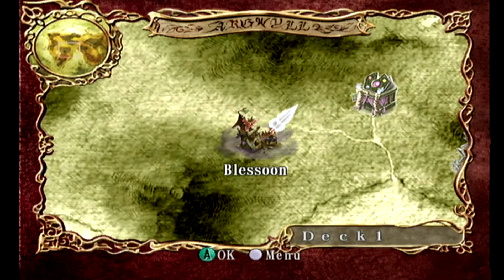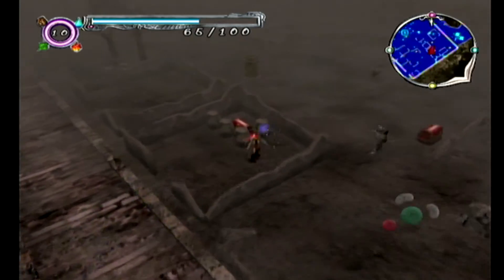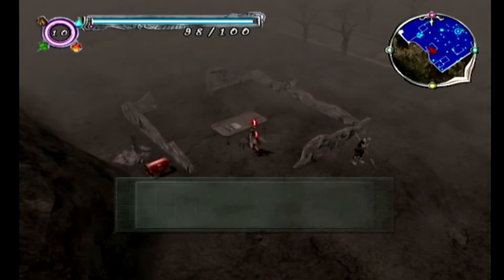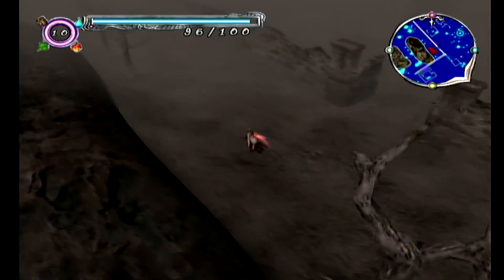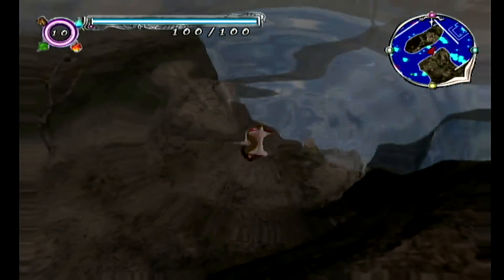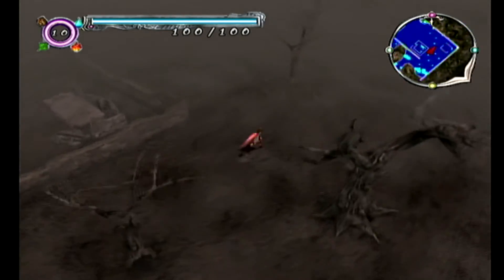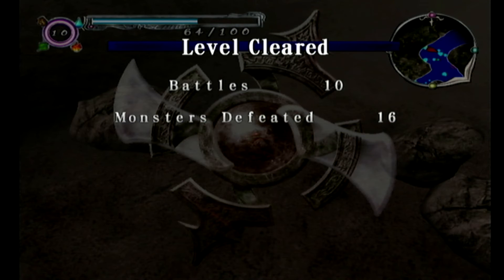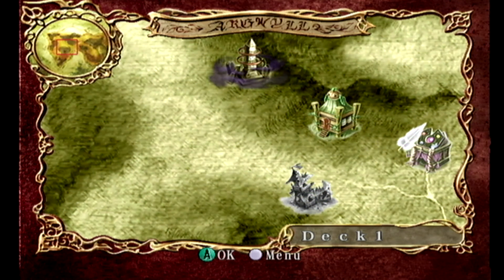Pelage Rat Lost Kingdoms Ep2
More lost kingdoms action.